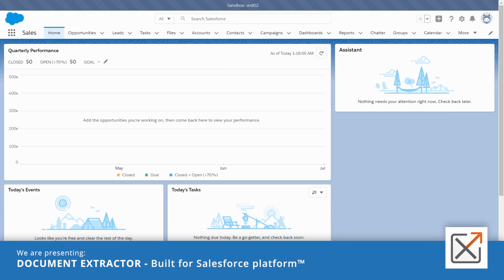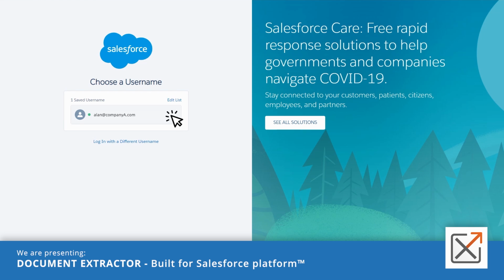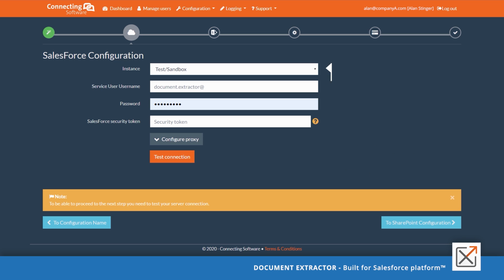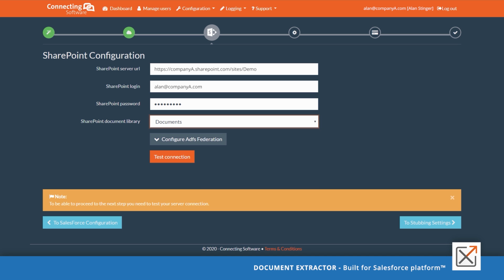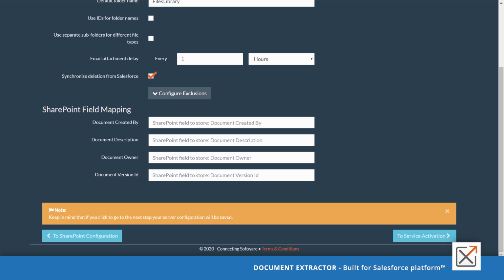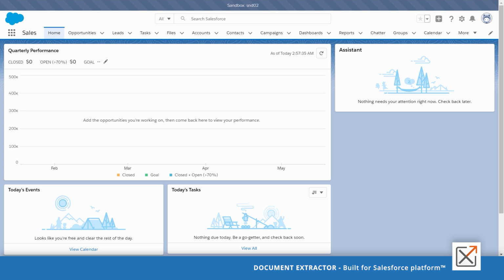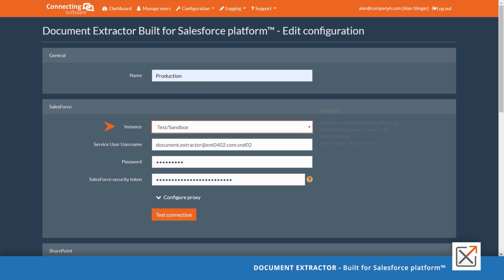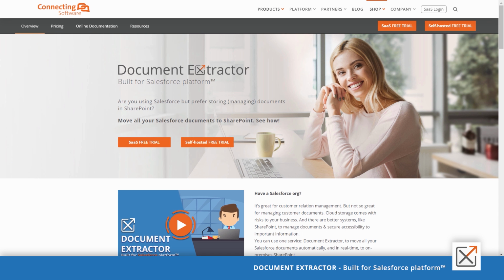Document Extractor Built for Salesforce Platform™ installing from AppExchange to your sandbox org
Watch a demo of the installation of Document Extractor Built for the Salesforce Platform to your sandbox organization that includes

1. how to get Document Extractor from Salesforce AppExchange

2. how to configure it with your Sandbox,

3. how to switch it to Production.

We recommend that you always try the product first in your Sandbox environment.

🔸 WHAT IS DOCUMENT EXTRACTOR BUILT FOR SALESFORCE PLATFORM™?

Document Extractor Built for the Salesforce Platform™ is the ready-to-use solution to move all your Salesforce documents to SharePoint.

Document Extractor monitors documents in Salesforce accounts, contacts, leads, opportunities, quotes, orders, contracts, assets, and email messages, and moves them to the appropriate folder structure in SharePoint.

In this video, we show you how the documents are moved within seconds from Salesforce to SharePoint while keeping URLs of those documents in Salesforce.

Document extractor uses “Push notifications” which means that the service handles new files uploaded to Salesforce immediately once they are uploaded. The service also uses “Full Scan Polling” as a backup method to ensure that the system handles all documents.

🔸 WHY IS SHOULD I CHOOSE DOCUMENT EXTRACTOR BUILT FOR SALESFORCE PLATFORM™?

▹ Cost-effective file storage - Get significant cost savings by storing your files in SharePoint

▹ Convenient access - Access your files in SharePoint from multiple platforms

▹ Full control over documents - Stay compliant and maintain document security and integrity

▹ Custom configuration - Set the service to stub files how and when it is best for you

📍 Demo Video:
▶ Document Extractor - Built for Salesforce platform™ (demo video):

▶ Salesforce Issues You Don’t Immediately Think of, and How to Overcome Them (blog article):